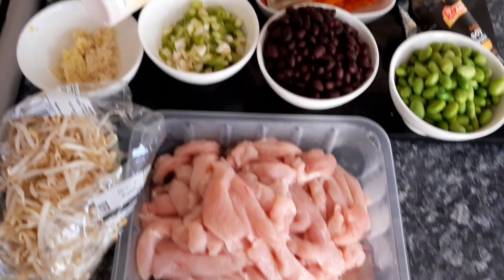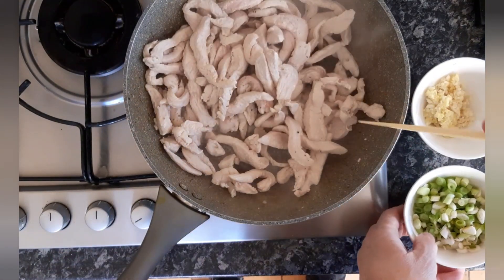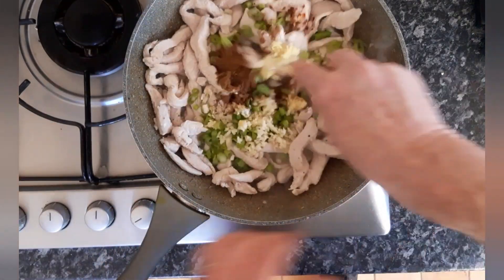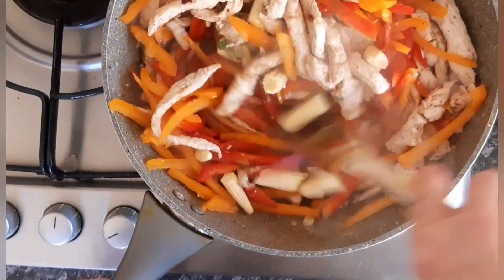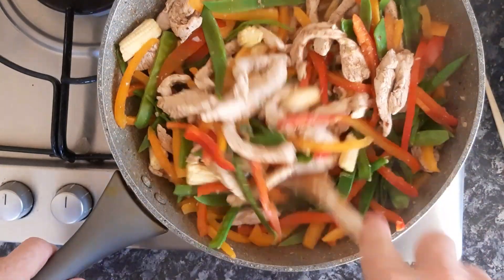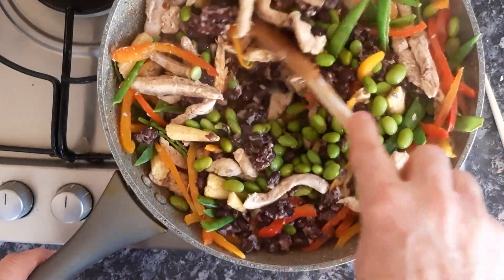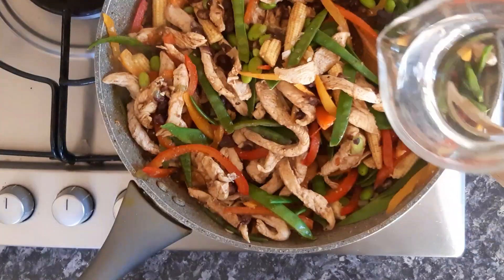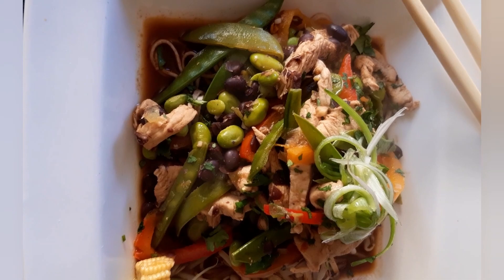Slimming world SYN FREE ORIENTAL STIR FRY CHICKEN WITH BLACK BEAN AND SOYA SAUCE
Oriental Stir fry chicken with  black bean and soya  sauce
Serves 6
Ingredients
Fry light
600g chicken breast cut into strips
6-Sping onions chopped
1 red pepper julienne
1 yellow pepper julienne
4 cloves garlic chopped
3cm fresh ginger grated
100gm mange tout julienne
120gm baby corn cut in 3
200gm frozen soybeans
400gm black beans mashed
1 tsp Chinese 5 spice
1/4 tsp chilli flakes
8 tbsp soy sauce light
2 tbsp rice vinegar
2 tsp miso paste
150ml water
METHOD
1. spray wok with fry light and cook chicken for 2-3minutes
2. Add spring onions, garlic, ginger, Chinese 5spice and chilli flakes and stir through chicken
3.Add vegetables a cook for 4-5 minutes
4. Add miso paste, mashed black beans, soya beans, rice vinegar, soya sauce and was water simmer and cook for 2 to 3 minutes and serve
5. Serve with egg noodles and garnish with julienne of spring onions and chopped coriander
6. ENJOY 🍜🍜🍜🍜 SYN FREE!